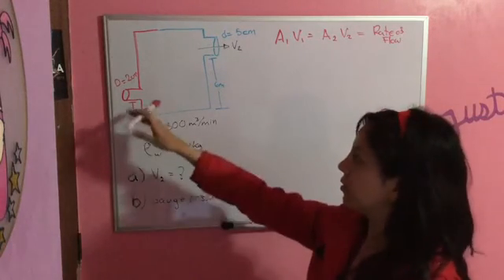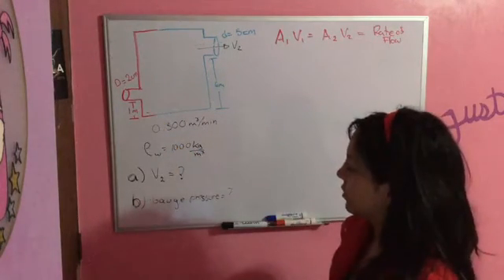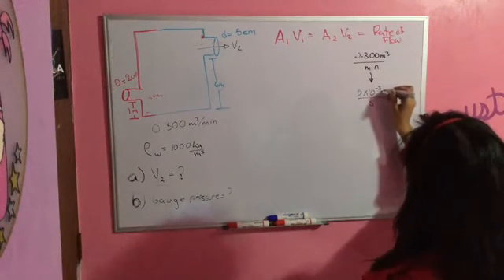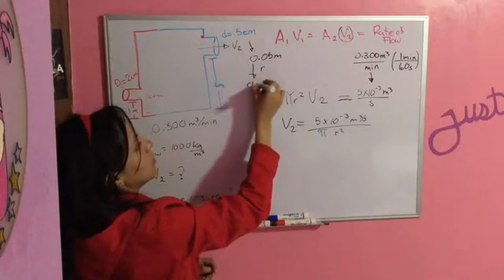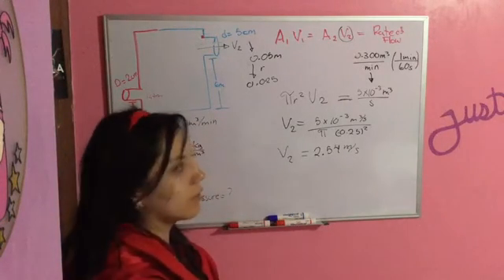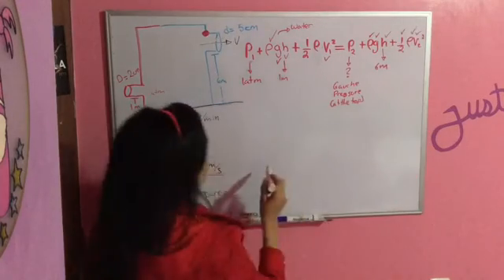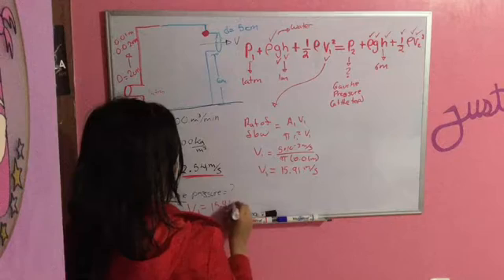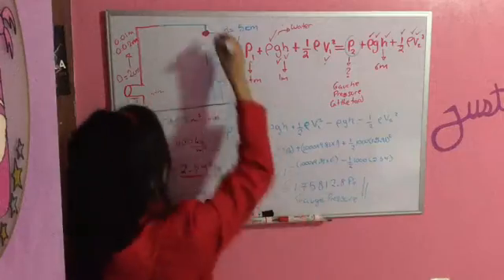Bernoulli's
Fluid through a tank with different diameter of outlet and inlet.